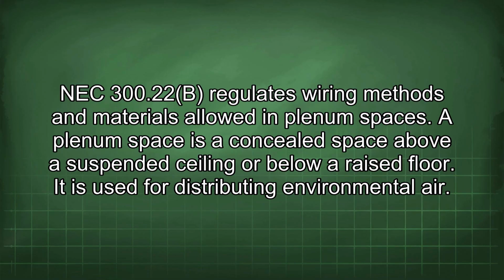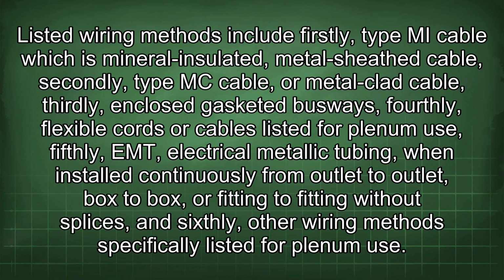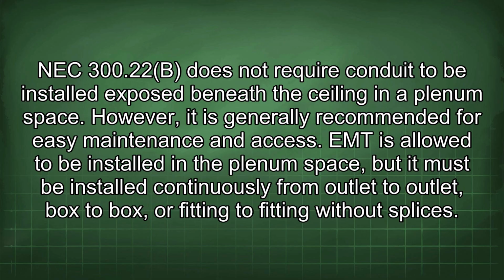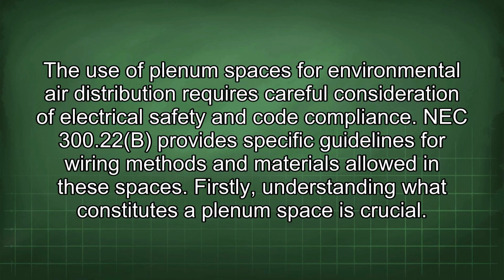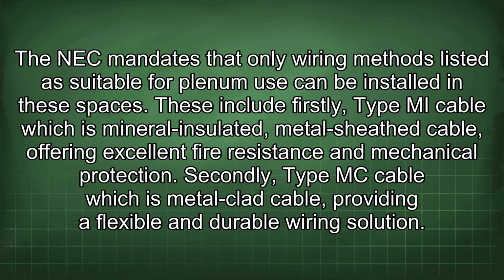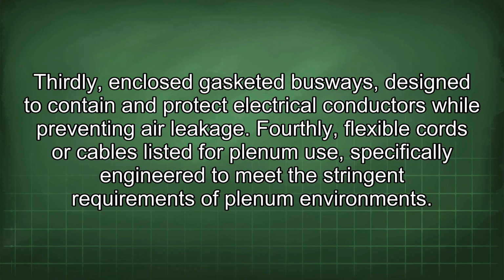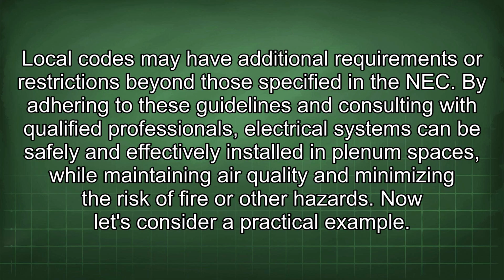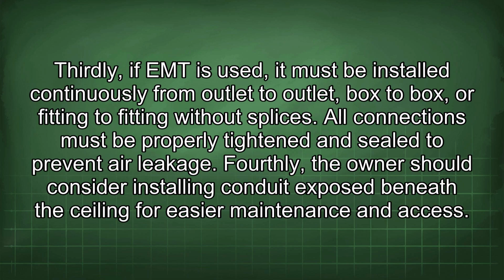NEC 300.22(B) Plenum Wiring Explained Lighting and EMT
Understand NEC 300.22(B) requirements for wiring in plenum spaces. Learn about permissible wiring methods including EMT and recessed lighting restrictions. Discover best practices for conduit installation in plenum environments.